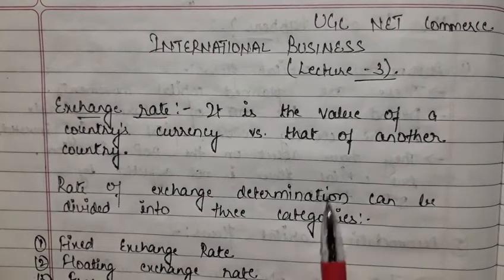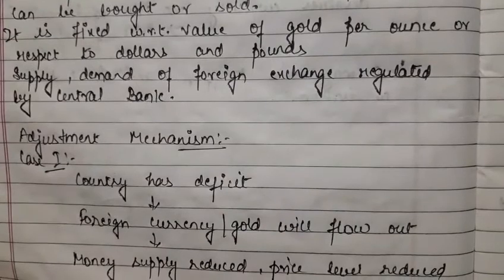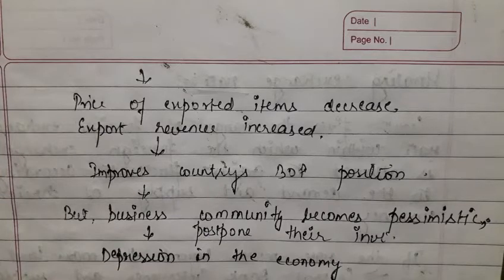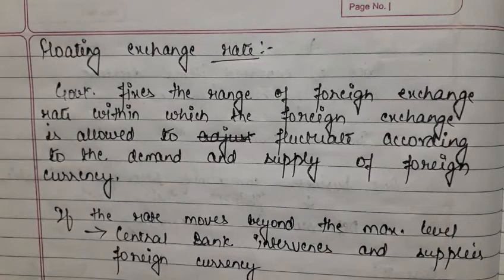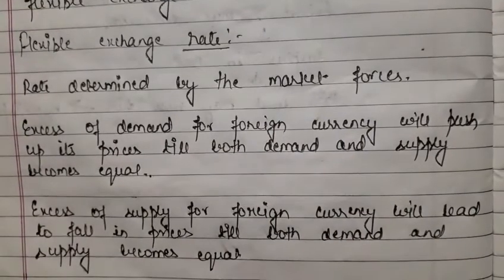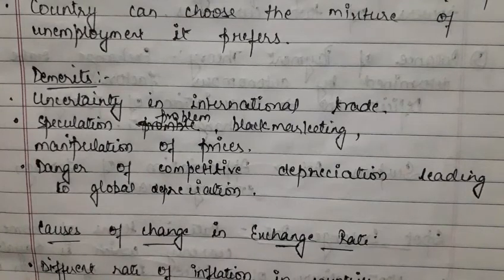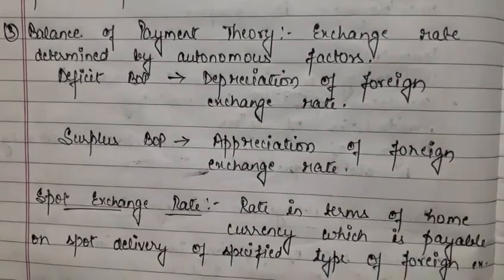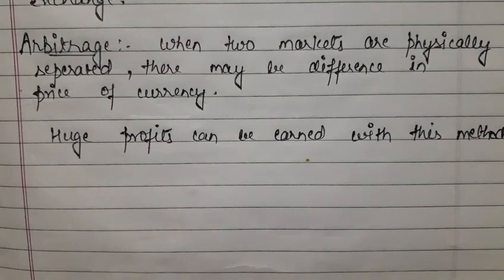International Business UGC NET Commerce Lecture 3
In this video we have discussed about internationalbusiness ugcnet Commerce in which we have learnt about the foreignexchangerate and the different methods to find the foreignexchangerate

learning is growing